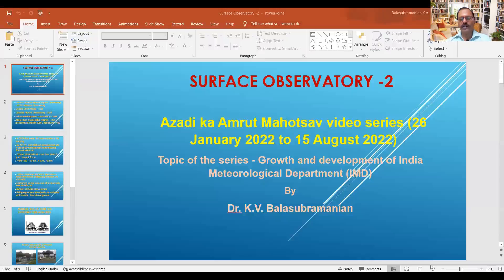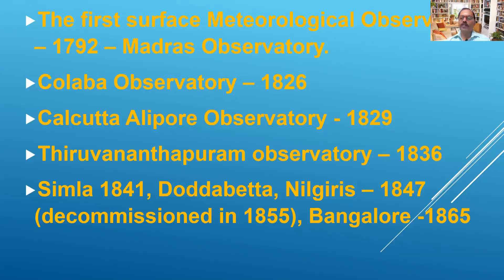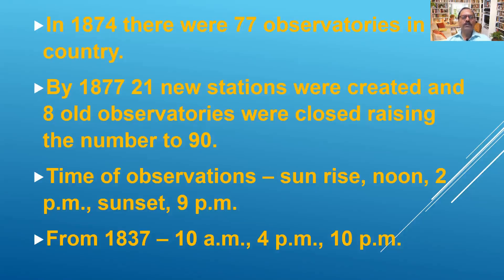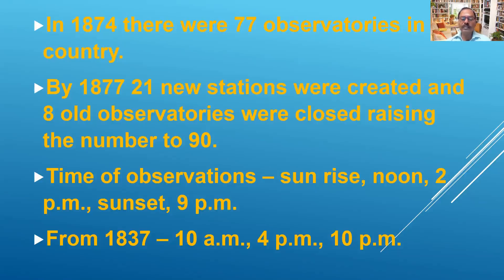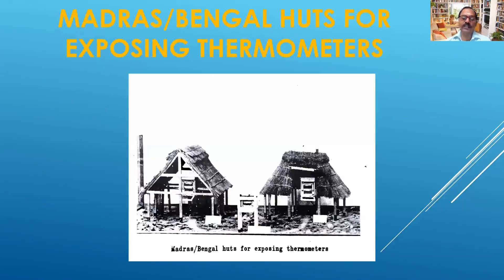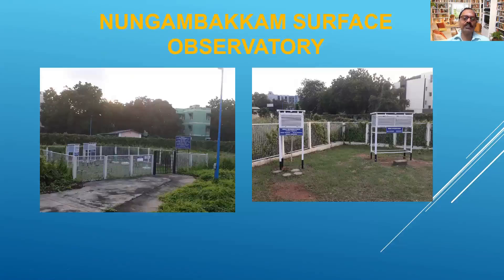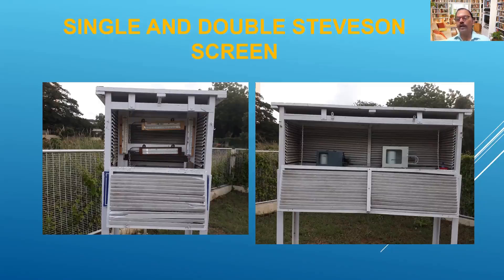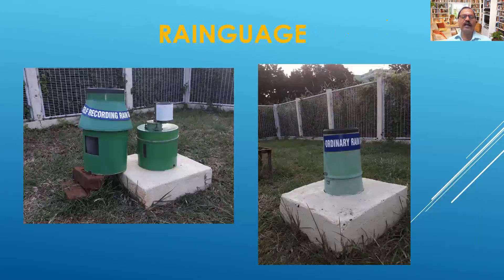IMD 13 Surface Obsy 2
In this video Dr. KVB is explaining about the different instruments in a surface observatory.